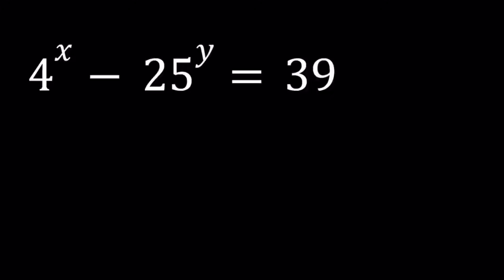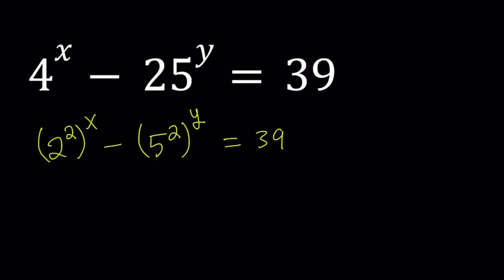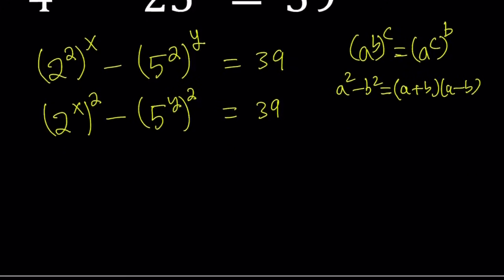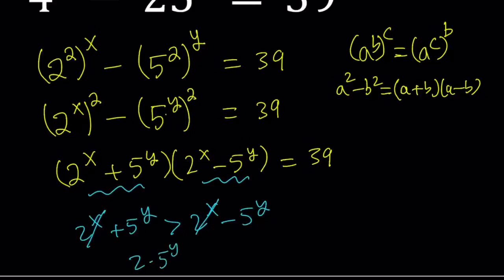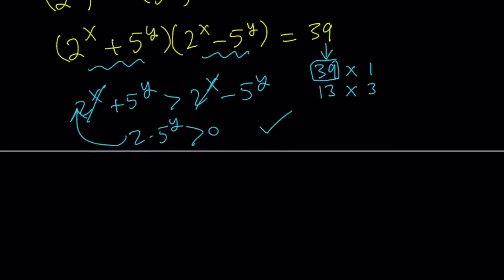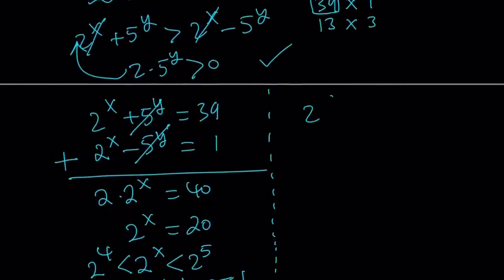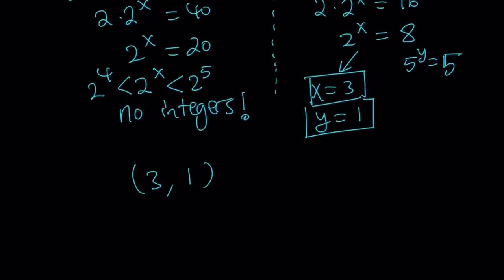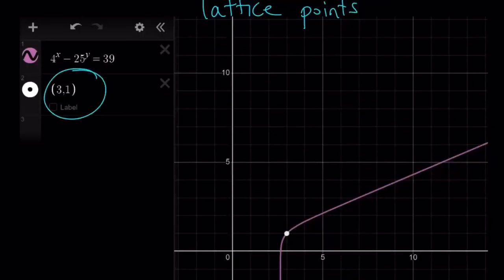An Interesting Diophantine Equation